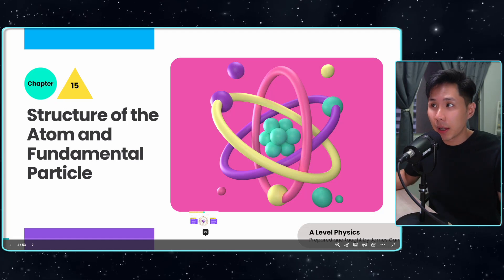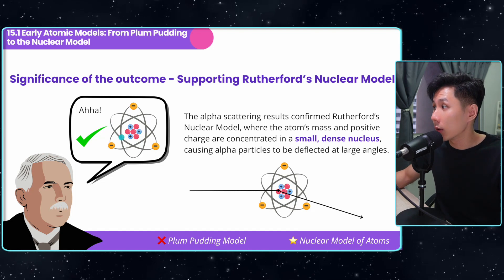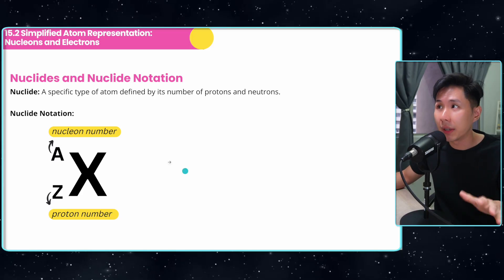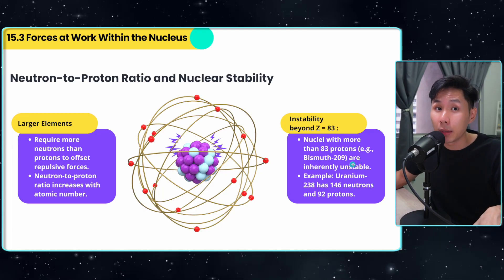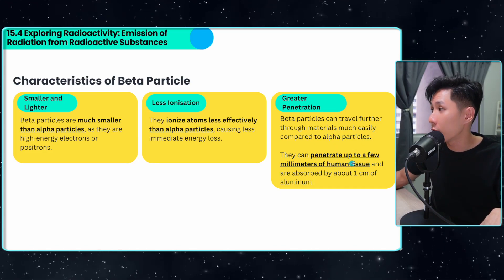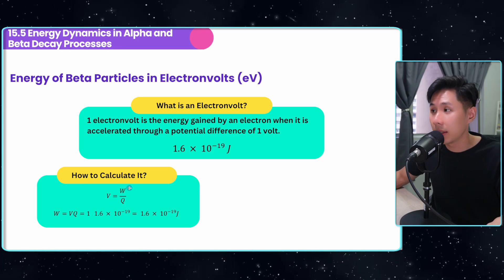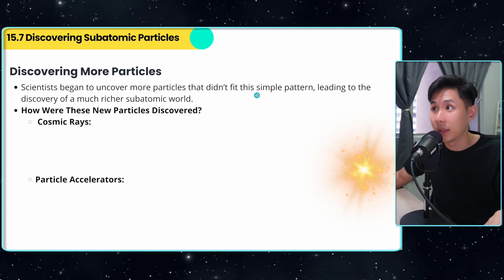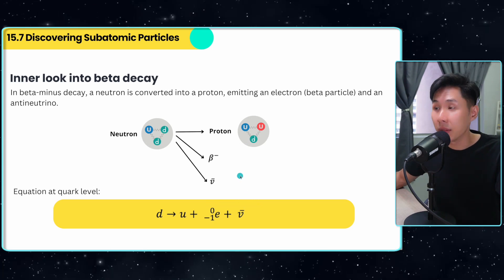AS & A Level Physics (9702) - Chapter 15: Structure of the Atom and Fundamental Particle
0:00 Early Atomic Models: From Plum Pudding to the Nuclear Model
2:17 Atomic Scale, Protons, Nucleons, & Electrons 5:10 Forces at Work Within the Nucleus
6:20 Exploring Radiation
9:50 Energy Dynamics in Alpha and Beta Decay Processes
11:25 Mathematical Representation: Radioactive Decay Equations
12:16 Subatomic particles